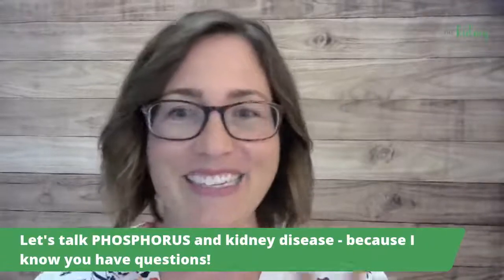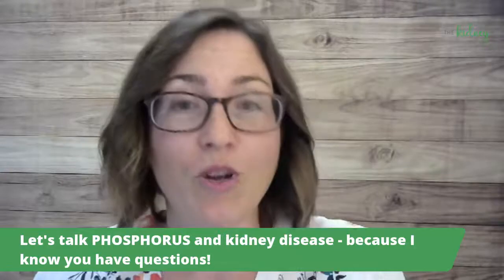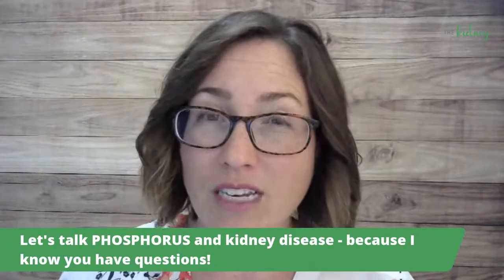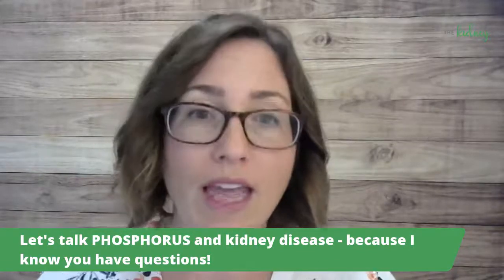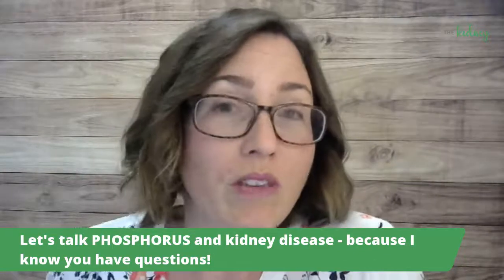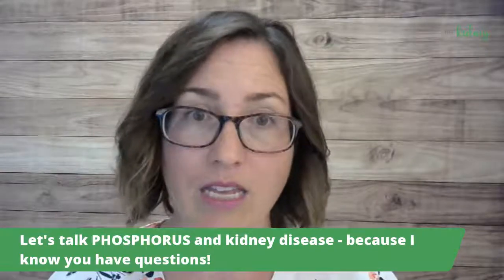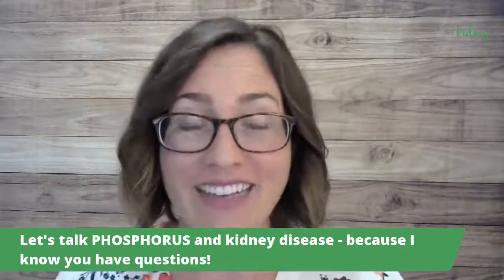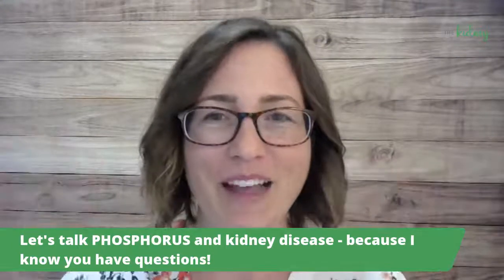What Is Phosphorus | When You Need To Worry About Phosphorus | Which Phosphates To Watch Out For?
If you've spent any time at all on google looking for a "healthy kidney diet" you've probably run across the importance of phosphorus! Join us all week while we bust some big myths on phosphorus and help you find clarity on what to eat or not eat for kidney health.

0:00 Phosphorus and Kidney Disease
In this video, I will talk about what is phosphorus? What happened when your phosphorus levels increase? And we will also be talking about when you need to worry about your phosphorus levels? We would also be talking about which phosphate you need to watch out for and what is in-organic phosphate or chemical phosphate in the products? After watching this video, you will have a very better understanding of what is phosphorus and what are its functions, and how you can control your phosphorus levels if have kidney disease.

0:33 What is phosphorus?
A naturally occurring mineral in our foods. In the body, it is used for a variety of functions from helping our bones become hard to helping our cells repair and generate energy

1:26 What happens when phosphorus levels increase?
So the question that arises here is why is phosphorus a concern for people with kidney disease?
High phosphorus levels in the blood combine with calcium to make crystals. These crystals deposit in soft tissues (like blood vessels) and can eventually cause cardiovascular issues.
When you end up having a little bit extra phosphorus in your blood and that combines with calcium, sometimes it needs to draw calcium from your bones bit it combines calcium and together they form little crystals.

2:21 When you need to worry about phosphorus?
My phosphorus levels are normal in blood labs should I still be worried about phosphorus in my diet? For people with early-stage kidney disease, the main phosphates they need to worry about are the chemical phosphates added to foods.

3:40 Which Phosphates to Watch Out for?
The ones you need to worry about are the inorganic phosphates that are added to our food supply. Look out for them in the ingredients list that is labeled on the packaged.

4:35 What is In-Organic Phosphorus?
Chemical phosphates are actually in-organic phosphates that are added manually to our foods. You will know if a food has phosphorus in it if you see any ingredient with "PHOS" in its name. For example, dark colas like Coke and Pepsi have Phosphoric acid.

5:27 Phosphorus and Kidney Disease – Summary
What is phosphorus? Phosphorus is a naturally occurring mineral you’re going to see in a lot of different foods. It’s naturally occurring so we do need phosphorus in our diet. No is not better than low that’s what I always say. It’s a concern for people with kidney disease because phosphorus and calcium combine together to make crystals and those crystals can make the soft tissues in your body become hard and that puts you at increased risk for heart disease. Which phosphorus to watch out for? Look out for inorganic phosphorus in the ingredients list labeled on the packaged as (phos).

ABOUT KidneyRD:

My name is Jessianna Saville. I am a Registered Dietitian & Renal Nutrition Expert and founder of the KidneyRD.
My mission is to Educate People about Kidney Disease and help people Preserve their Kidney Function.
I cover Chronic Kidney Disease CKD, Polycystic Kidney Disease PKD, Kidney Disease Nutrition, Renal Diet, and many more related to Kidney Disease and Kidney Function.
The KidneyRD is a collective group of expert Renal Dietitians passionate about helping people Preserve Kidney Function through the power of Nutrition.
Our Expert Dietitians work one on one with you to find a plan and then provide Coaching and Education to implement the plan into daily action for Kidney Health.
We are proud to be Pioneers of a Functional Nutrition approach for Chronic Kidney Disease CKD and the Kidney-Safe Ketogenic approach for Polycystic Kidney Disease PKD.

FREE nutrition strategy call with a Renal Dietitian!